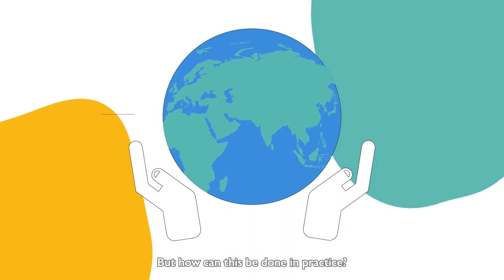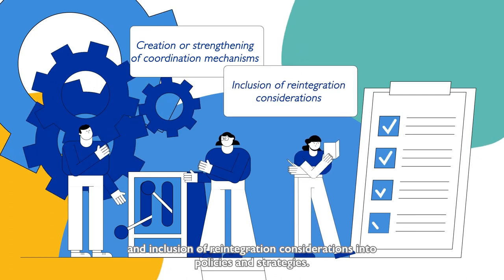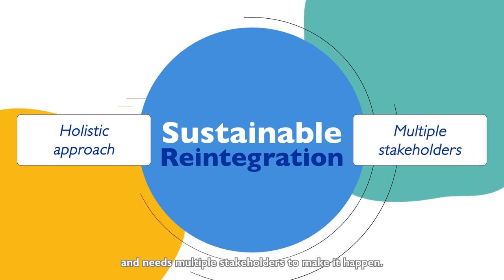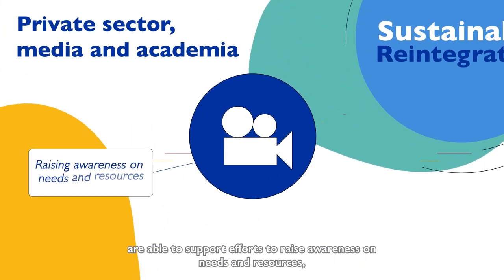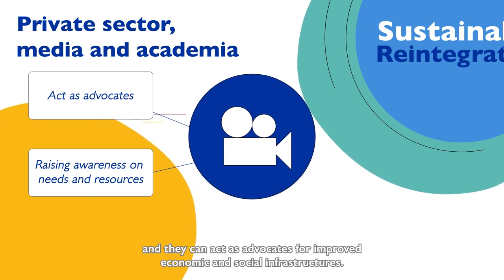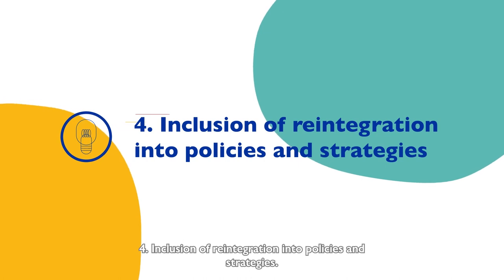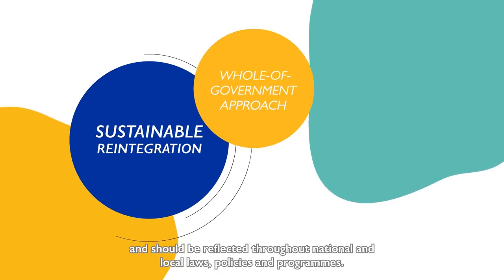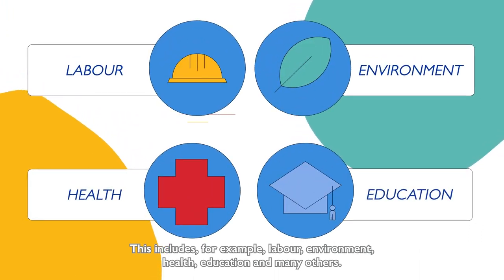Structural reintegration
How can sustainable reintegration be fostered at the structural level?

Reintegration assistance at the structural level works towards creating the political, institutional, economic and social conditions for sustainable reintegration programming. It does so by strengthening  local, national and international   systems of governance, and service provision that are necessary to the delivery of the assistance itself. But how can this be done in practice?

This video was produced in the framework of the EU-IOM Knowledge Management Hub, funded by the European Union from 2017 to 2022, and its audio-visual production activity on building knowledge on return and sustainable reintegration.